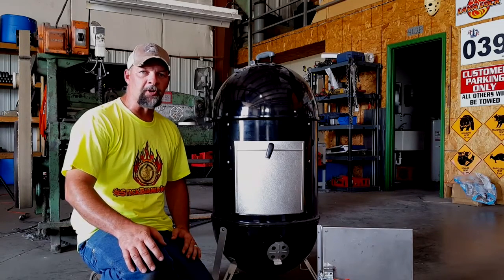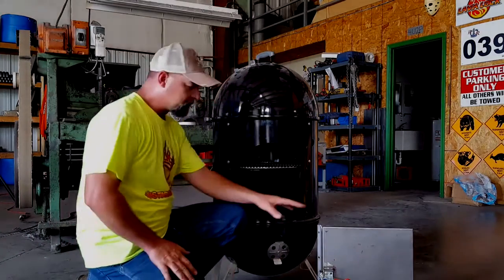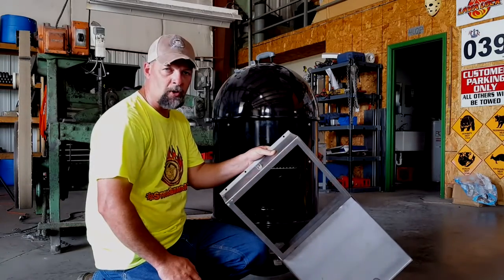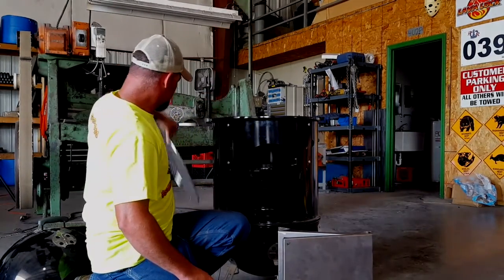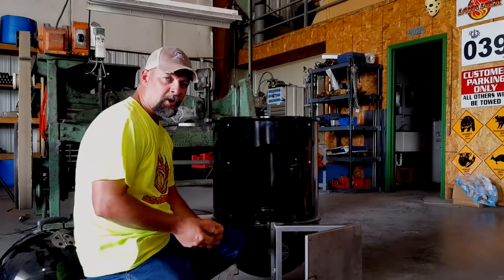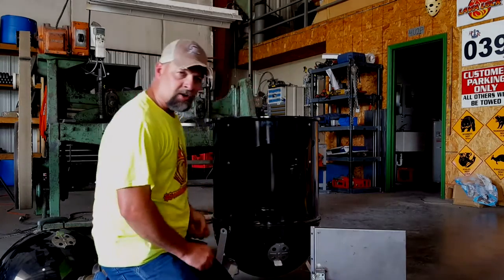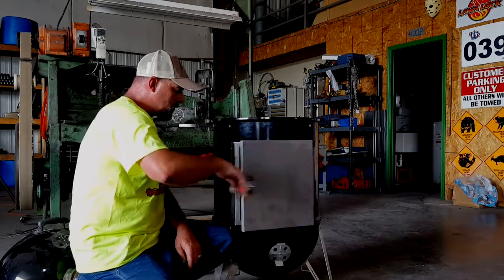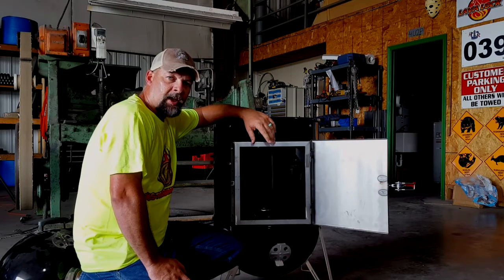How to install the Lavalock WSM Door mod from bbqsmokermods.com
Our door is quick to install and provides a tight seal while allowing for quick access to add charcoal or add water to the water pan. Get yours at .

All of the UDS parts as well as the templates you see in this video have been re-designed and can now be found on our